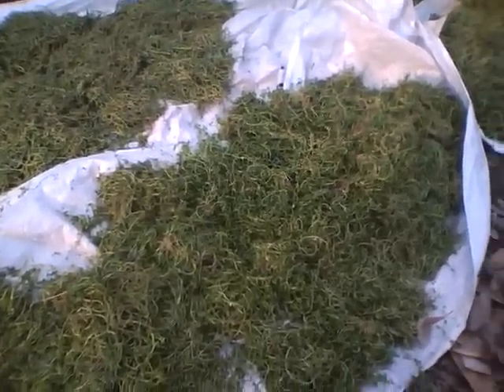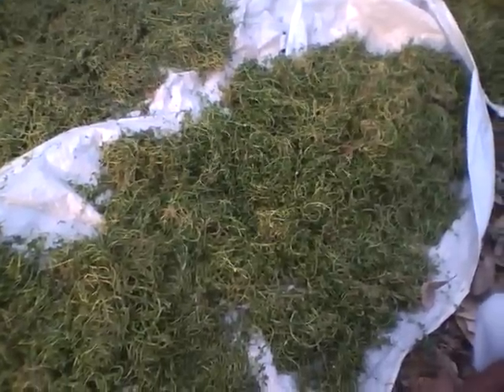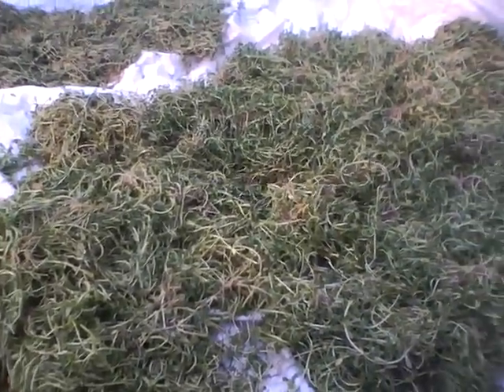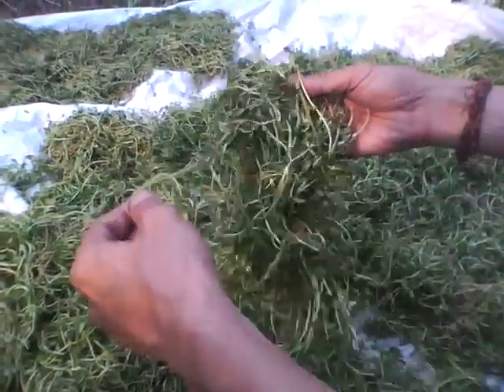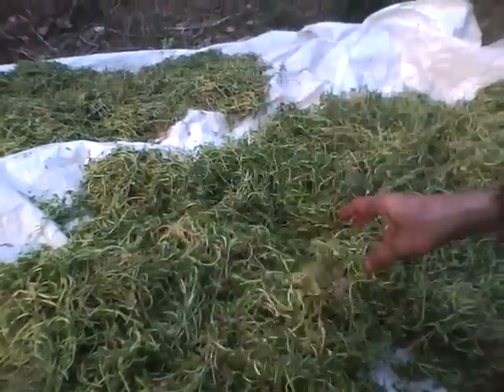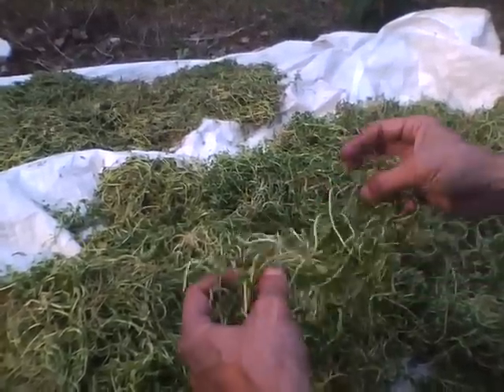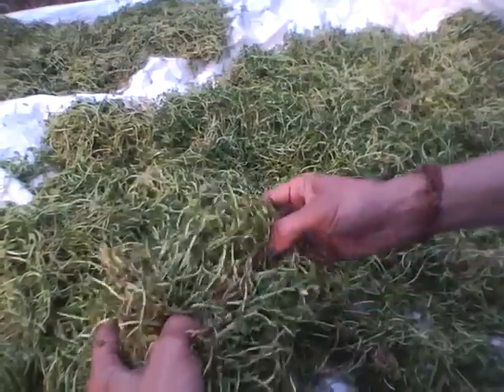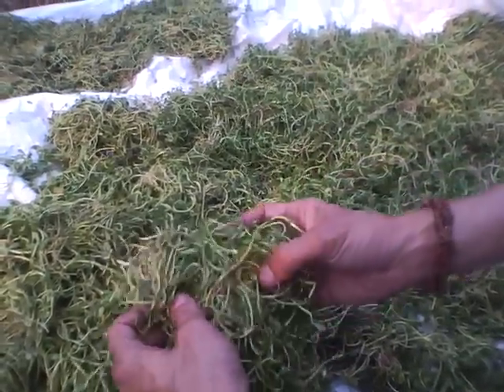Brain tonic herb-Bhrami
bhrami is an important herb for mind,brain n stressed heads too.the hair oil made from organic Bhrami are superb.supposed to heal any scalp problems like eczema,rashes etc
this bacopa moneri is also an excellent plant for the aquarium.